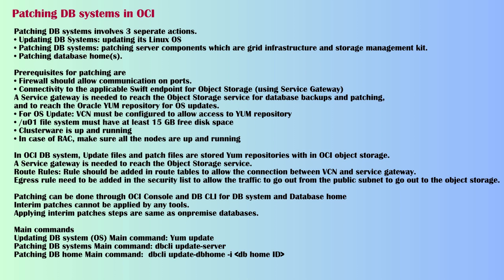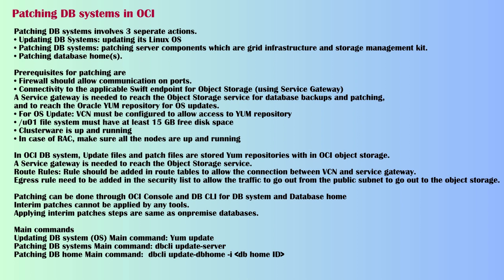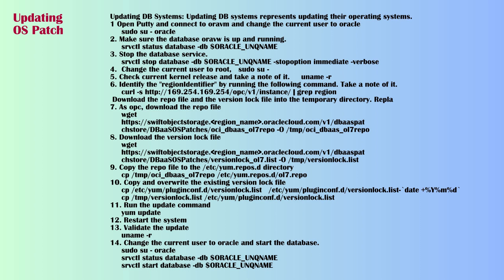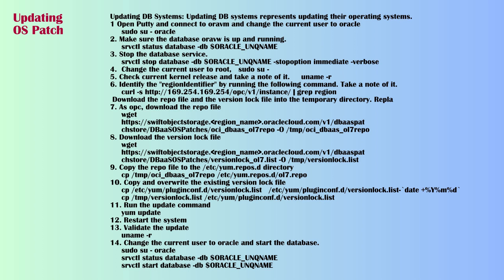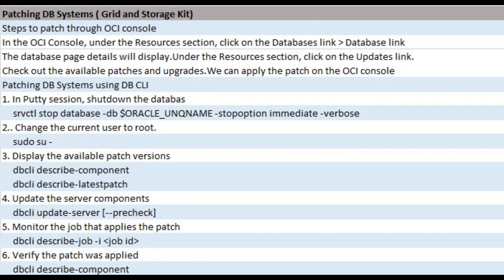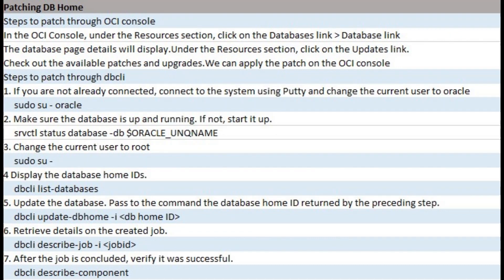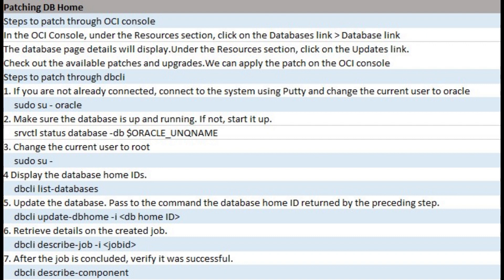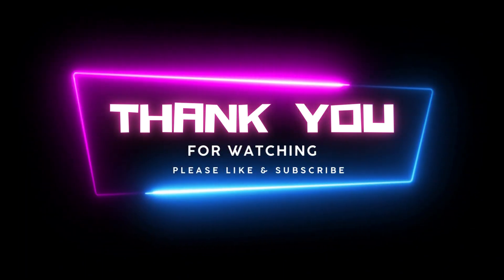Oracle Cloud Infrastructure | OCI DB Patching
OCI DB Patching